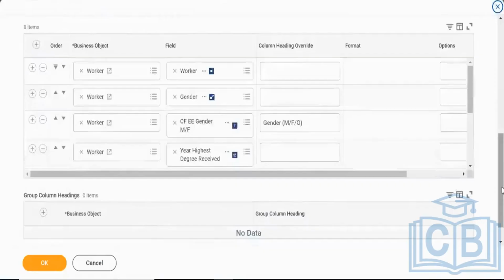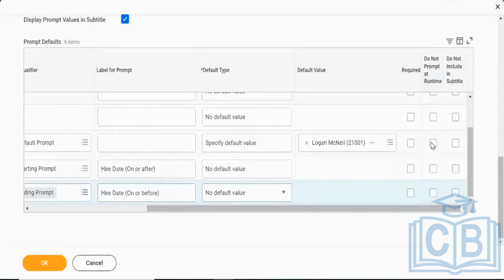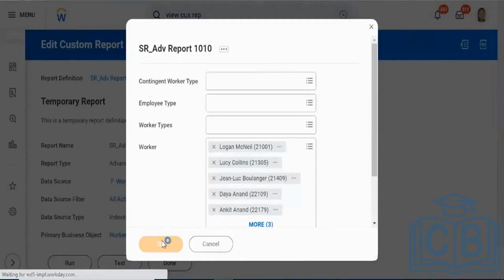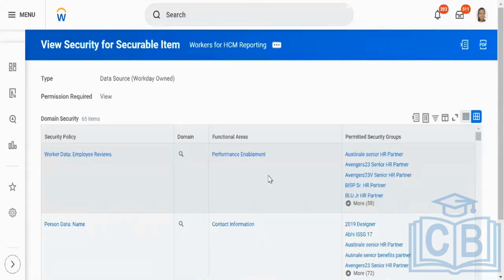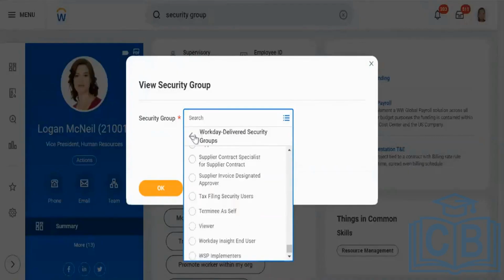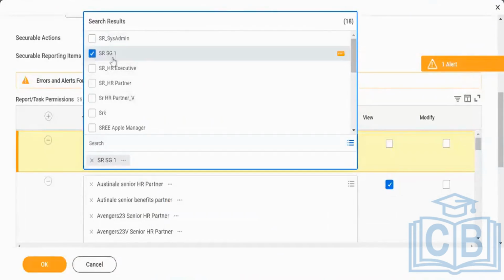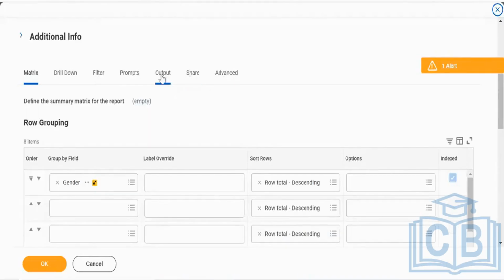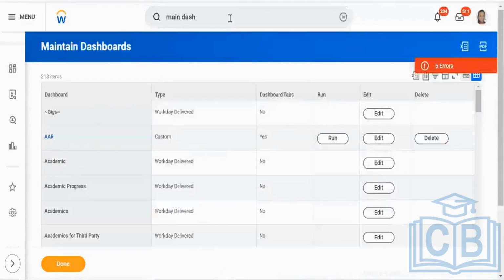Workday Reporting Prompts | Workday Reporting Online Training | CyberBrainer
🚀✨ Master Workday Reporting Prompts Like a Pro – with CyberBrainer! ✨🚀
Welcome to another expert-led session 🎓 where we break down Workday Reporting Prompts and how they help you dynamically filter and customize reports 📊 in real-time 💥!

🔍💼 What You'll Learn in This Video:
✅ 🧠 What Are Reporting Prompts in Workday? – Learn the basics with real-life context 🎯📘
✅ 🛠️ Creating & Configuring Prompts – Step-by-step tutorial with examples 🖥️✨
✅ 📋 Use Cases in HR, Finance & Compliance – Make reports actionable 💼📈
✅ 🚀 Best Practices from CyberBrainer Experts – Reporting made smarter 💡
✅ 🧑‍🏫 Real-Time Demo & Pro Tips – Apply what you learn immediately 🔧🎥

📌📈 Explore More :

Workday Reporting Prompts
Workday Report Writer
Workday Reporting
Workday Filters
Workday Custom Reports
Workday HCM Reports
CyberBrainer Workday
Workday Analytics
Workday Prompts Configuration
Workday Real-Time Reports
Workday Course Online
Learn Workday Reports
Workday Training Video
Workday Reporting Tools
Workday Business Process Reports
Workday Dashboards
Workday Report Setup
Workday Functional Training
Workday Report Parameters
Workday Report Demos
Workday Certification